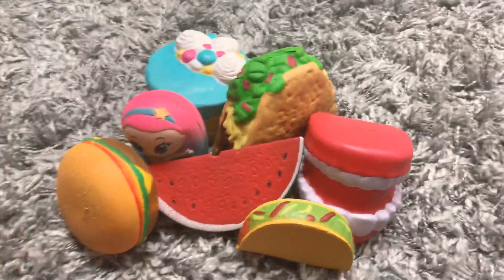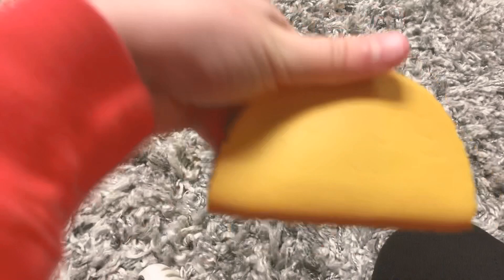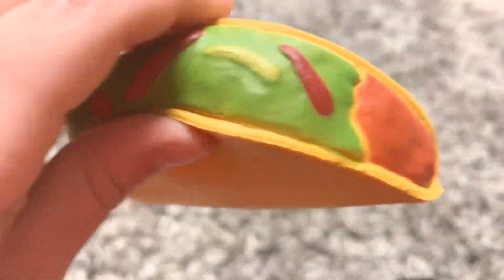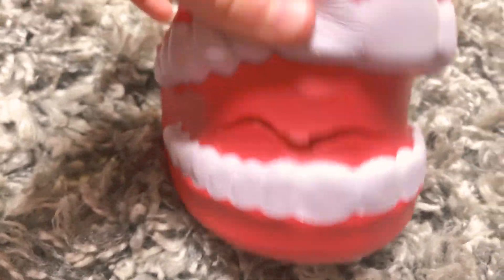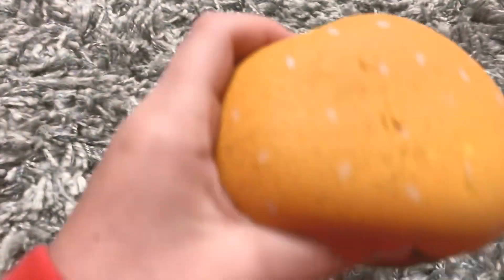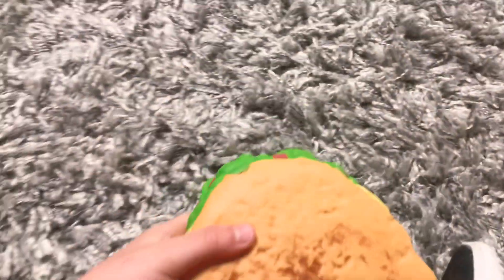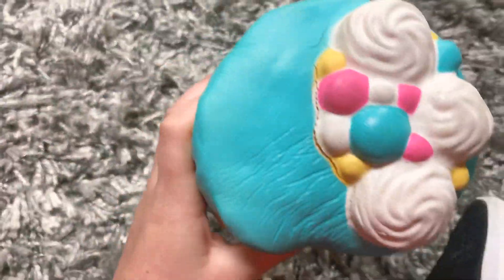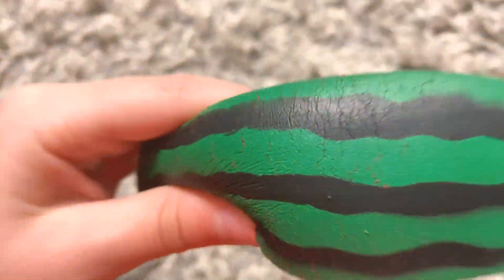Squishy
Squeeze and push squishy fun